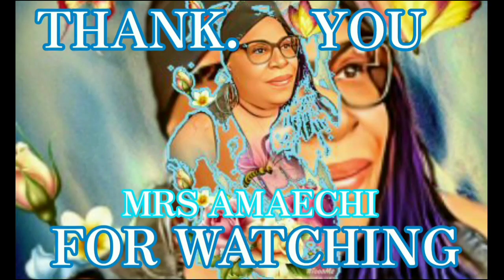Vlogtober Day #26 Wrap It Wednesday| Let's Tie A Turban Together Using Leggings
Today I will show you 2 ways to tie a head turban with leggings. Thanks for all of the support on my content. Love & Respect ❤

prettybrowneyez2

WJ Amaechi

$MrsAmaechi

The Amaechi  Tribe Family Members:
Tony-
Wanda-
Kha'yair- 10
TJ-8
Ty'zeer-7
Ty'zion- 5